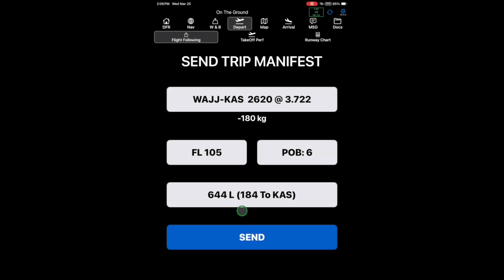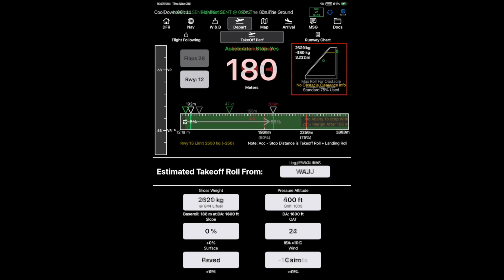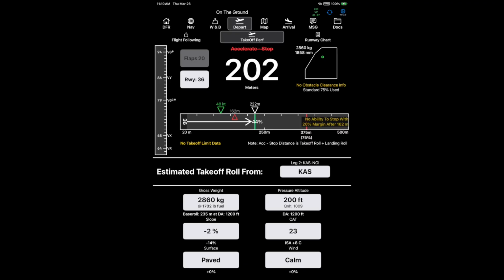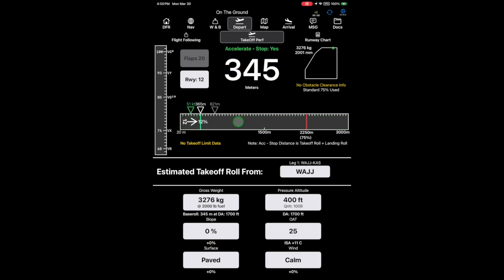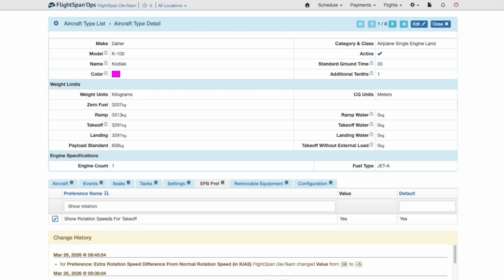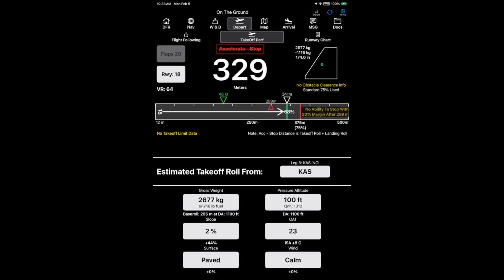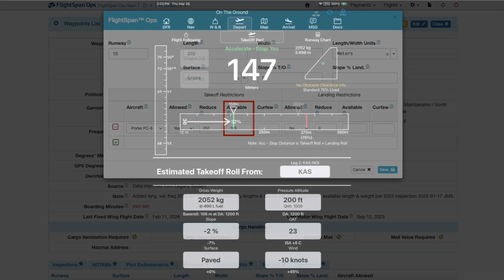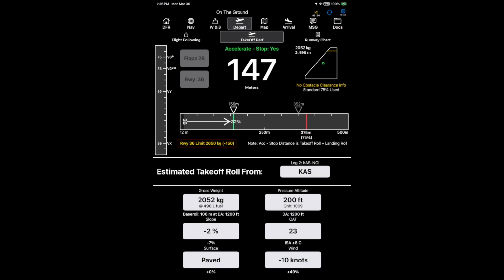Depart Tab 2 - Takeoff Performance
Update: Target takeoff power (0:49 - 0:56)

FlightSpan uses imported weather data, stored runway data, and your weight calculations to automatically calculate takeoff roll, liftoff, abort, and stopping points. Learn how to interpret what you are seeing.